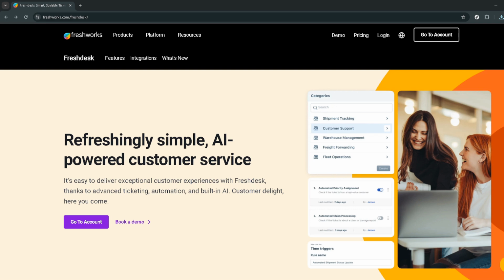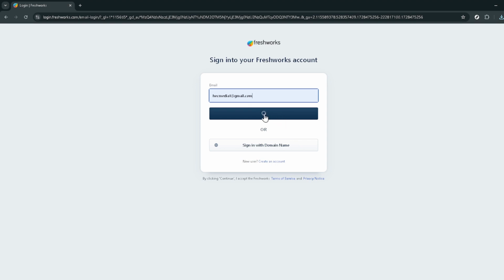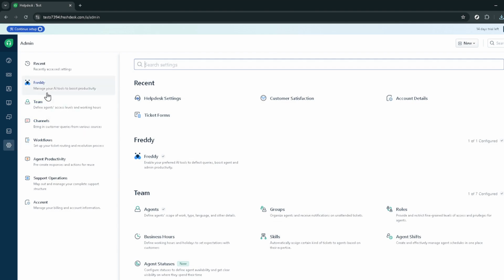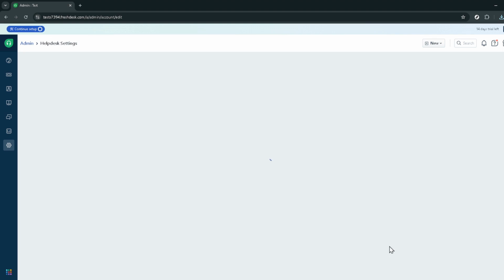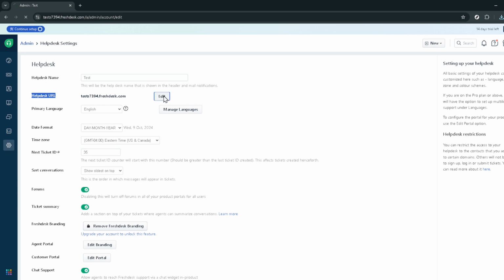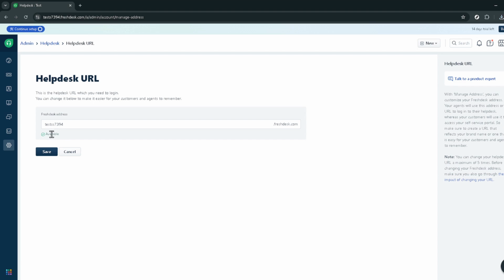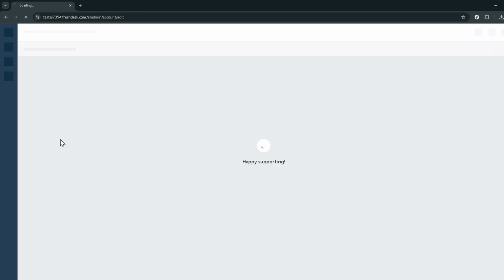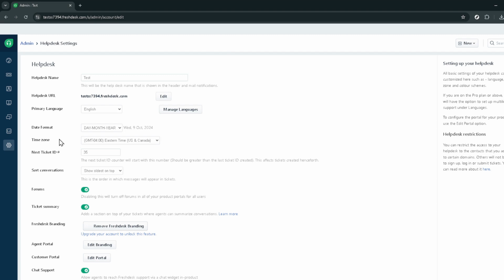How to Change Freshdesk URL (Full 2024 Guide)